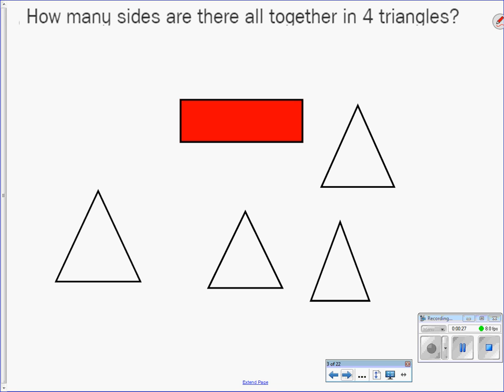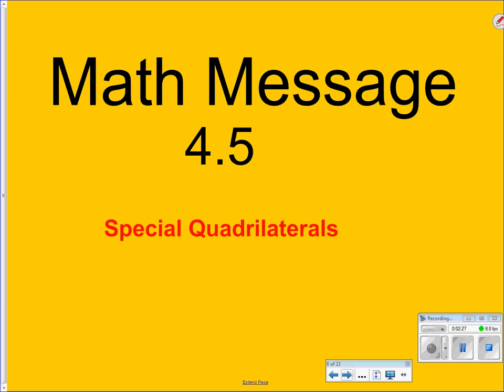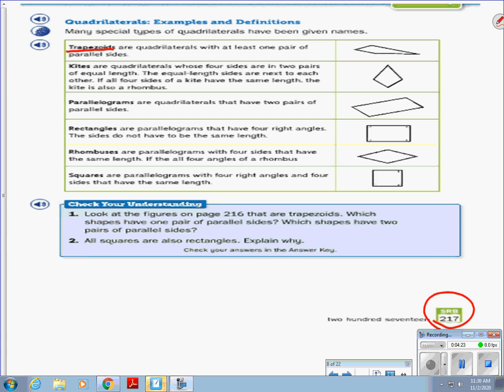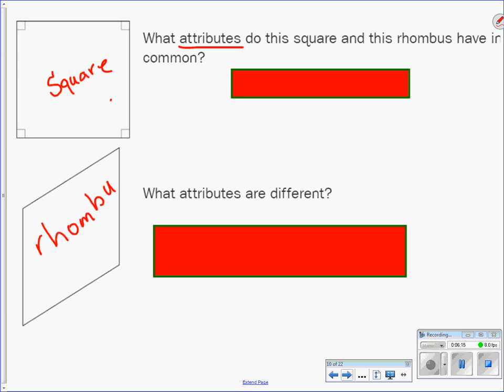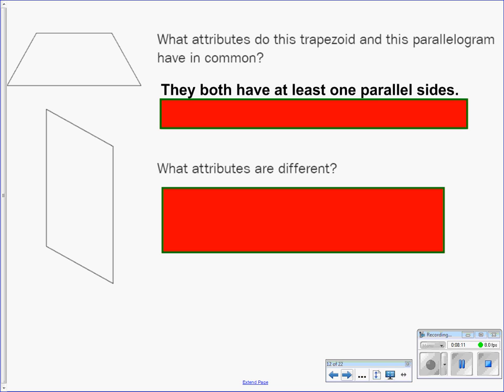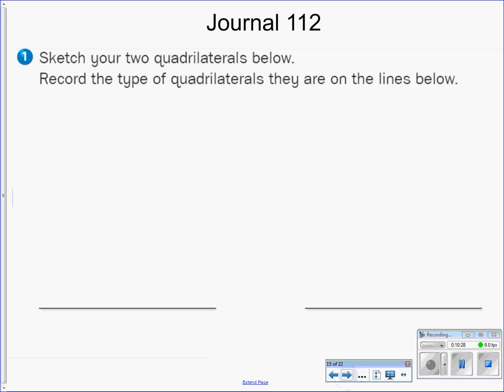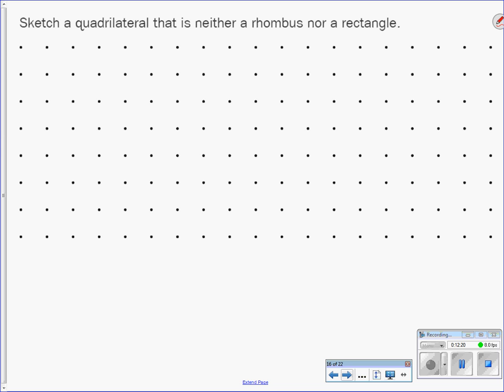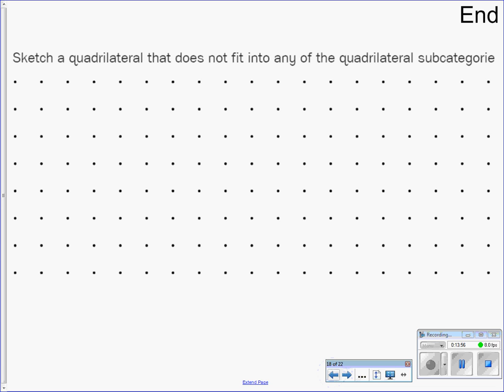Math Message 4 5